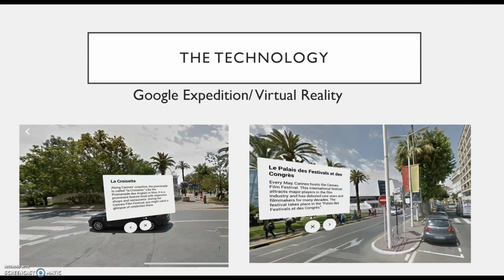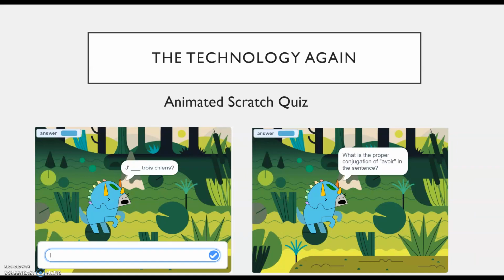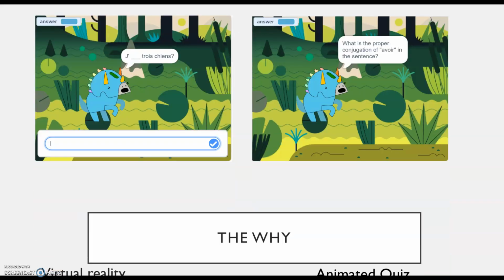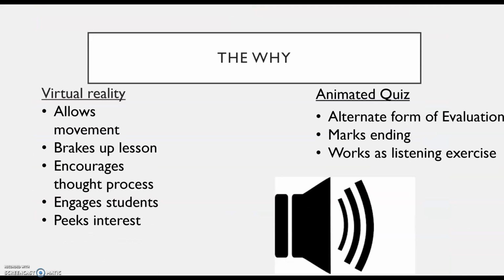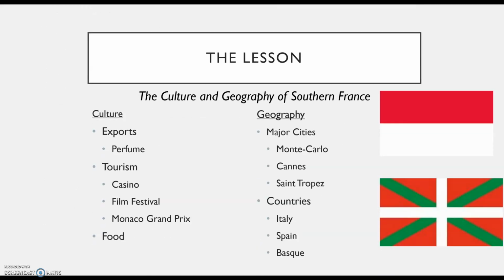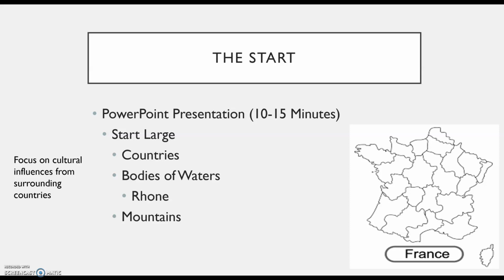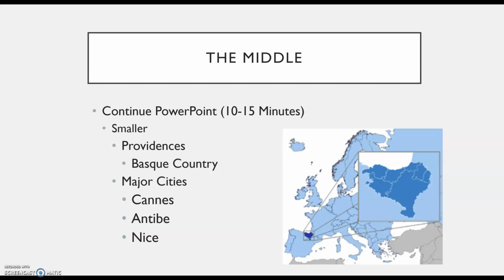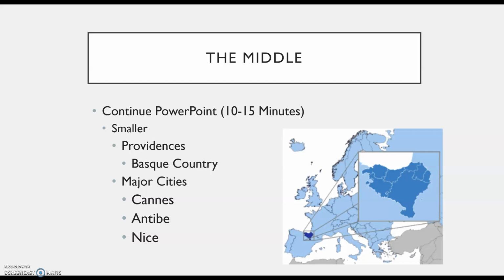Community Project presentation